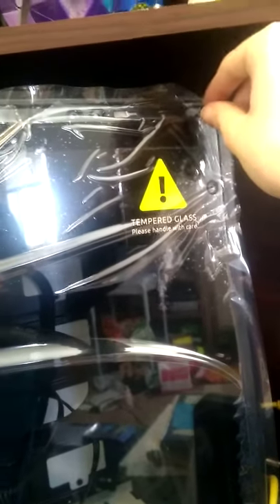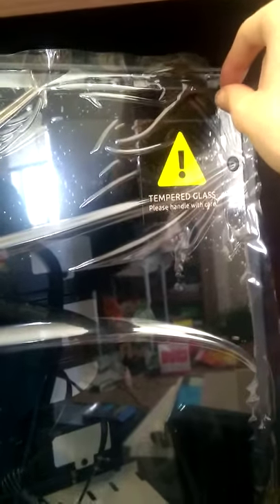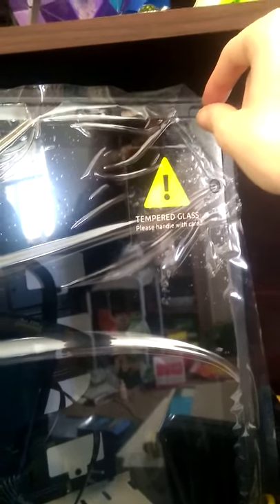Peeling cellophane off of my PC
Built a new PC with a tempered glass window, thought I would show the best part